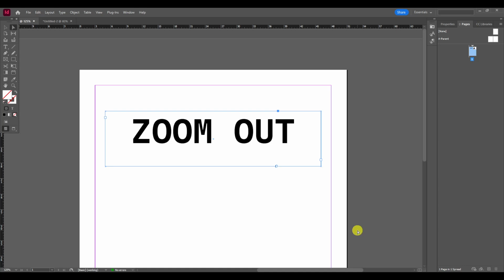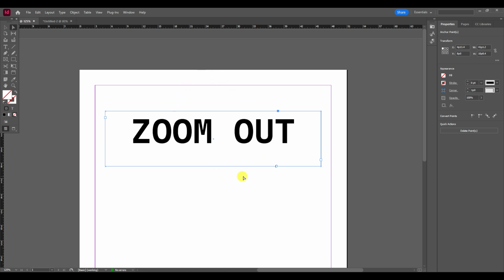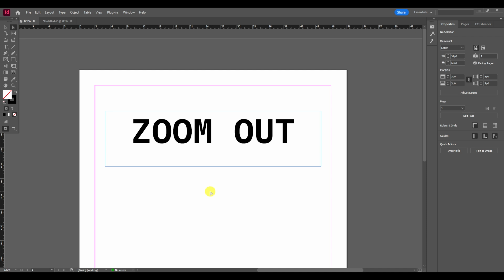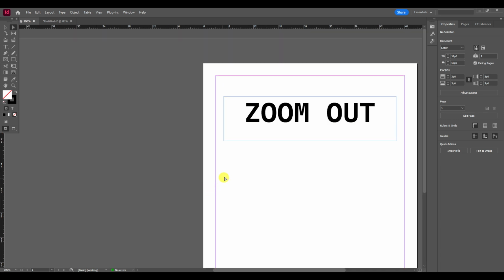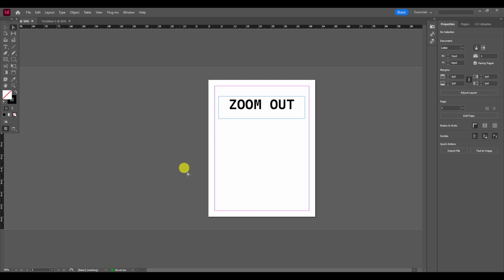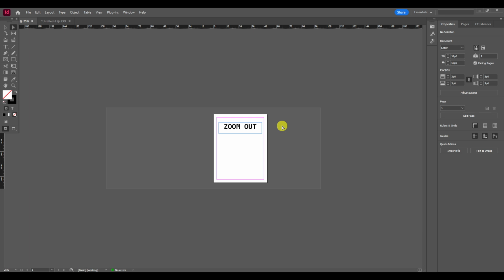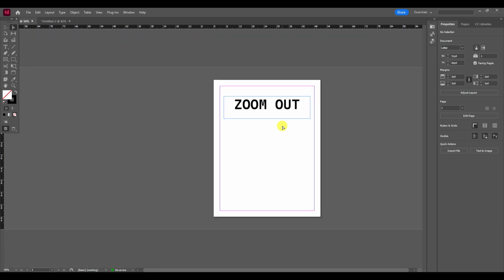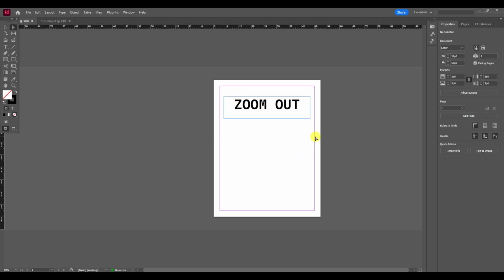How To Zoom Out In Adobe InDesign (2026) (Complete Guide)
Zoom Out In Adobe InDesign (2026) (Complete Guide)

In this video, I will show you how to zoom out in Adobe InDesign step by step. This Adobe InDesign zoom tutorial is perfect for beginners who want to navigate their documents and workspace efficiently.

You will learn how to zoom out in Adobe InDesign using shortcuts, menu commands, and zoom tools. I will also explain how to zoom in and out, fit your page to the window, and move around your document smoothly. These tips will help you work faster and see your full layout clearly.

This guide covers Adobe InDesign view settings, workspace navigation, and page overview techniques. If you are a beginner looking for an Adobe InDesign beginner guide 2026, this complete guide will help you control your workspace and navigate documents easily.